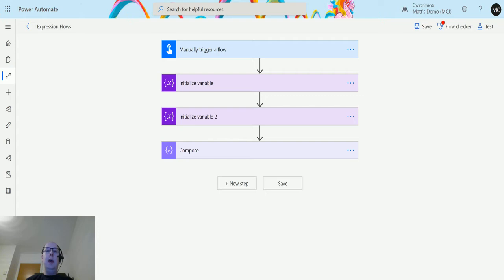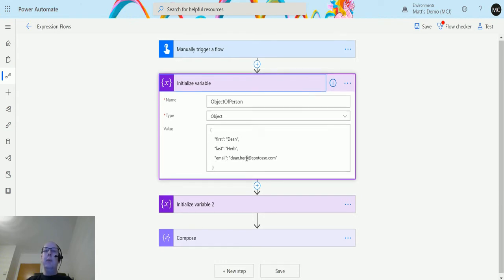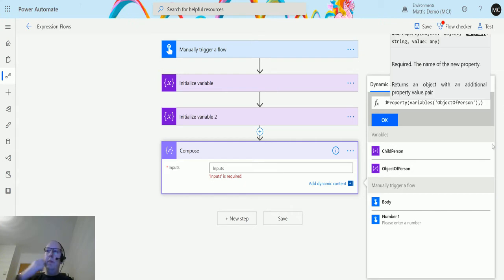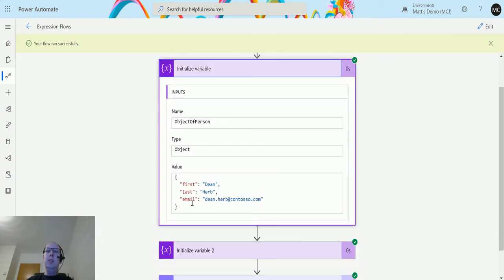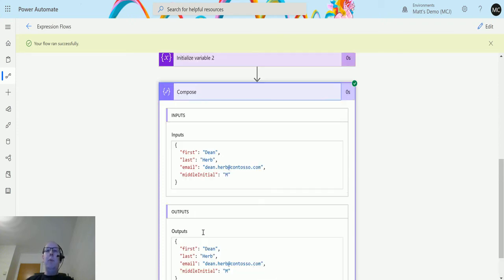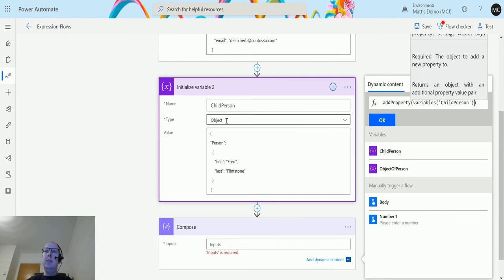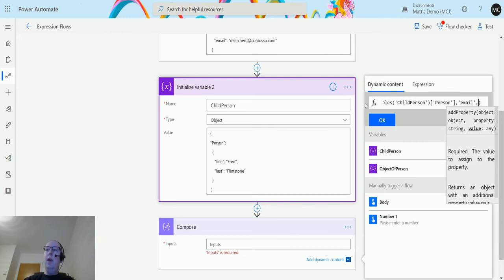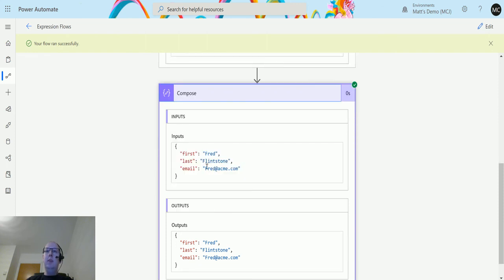Power Automate Expressions How To: addProperty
In this video, I go through the expression addproperty Power Automate. Power Automate is a powerful automation and integration tool with over 280+ data connectors.